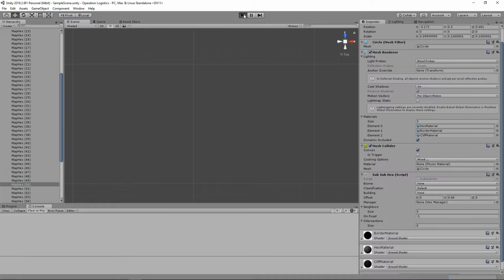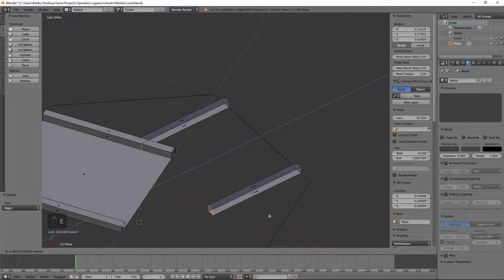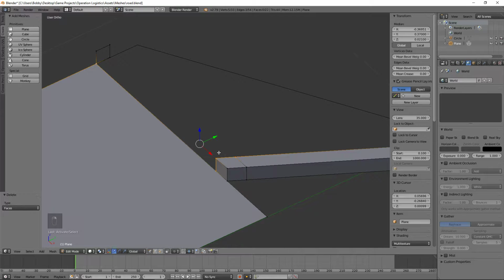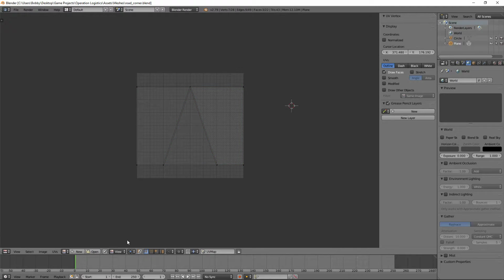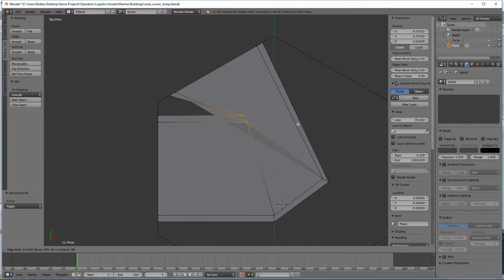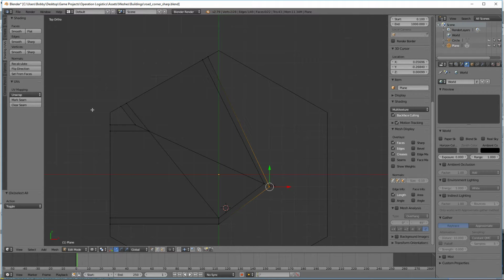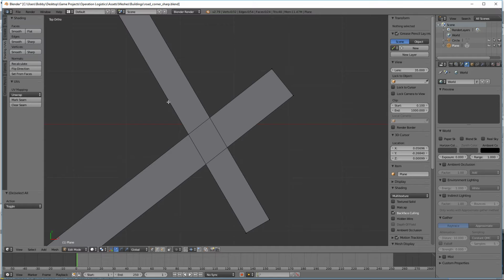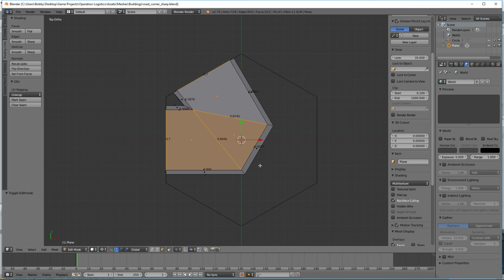Operation Logistics | Episode 24